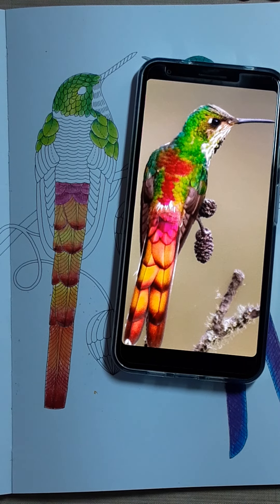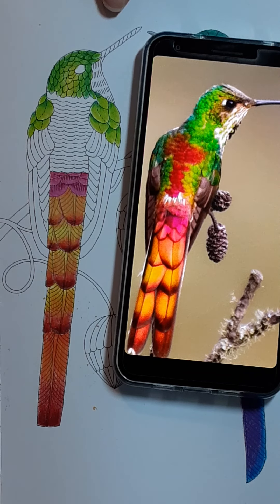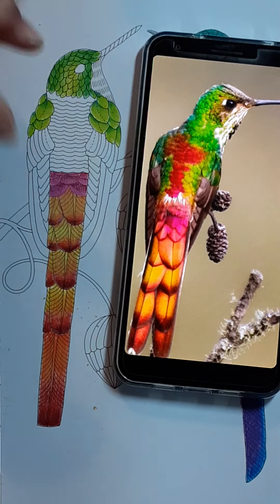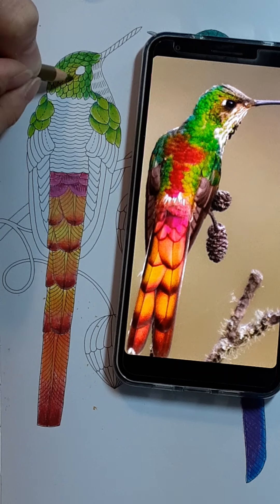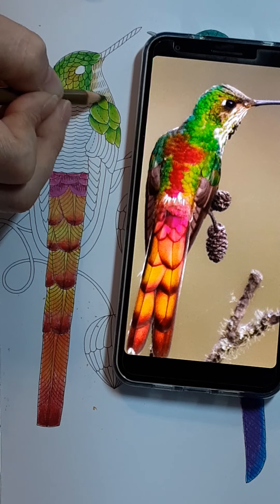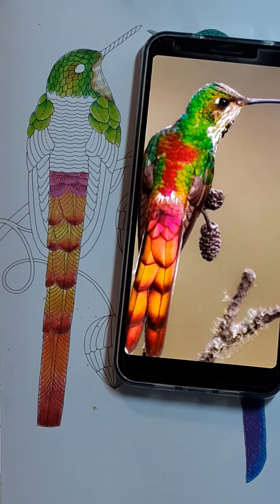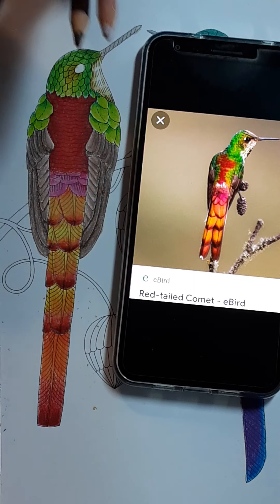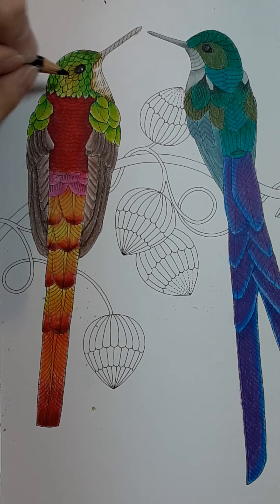Red-tailed Comet from Beautiful Birds and Treetop Treasures with Prismacolor pencils. Pt. 2 of 2.